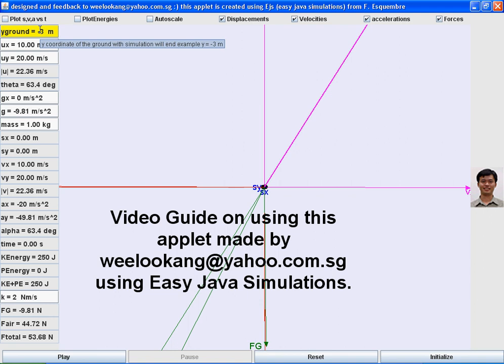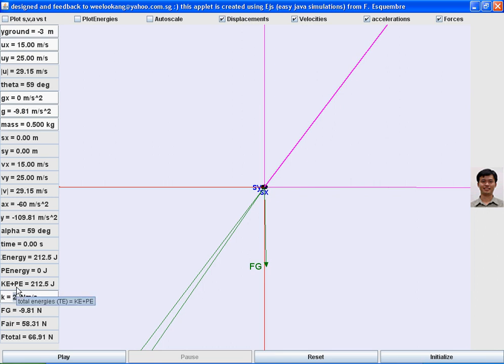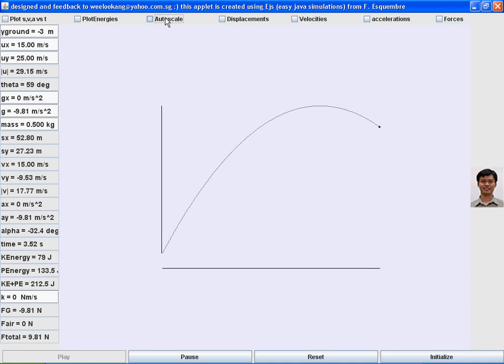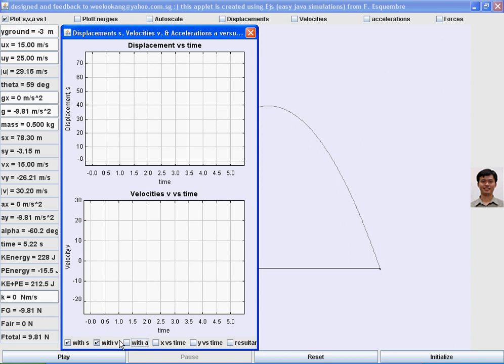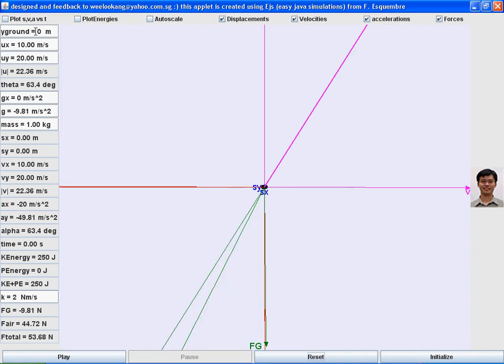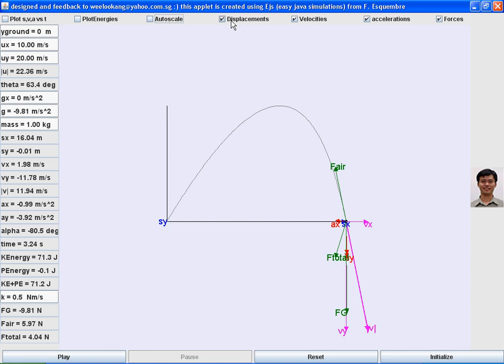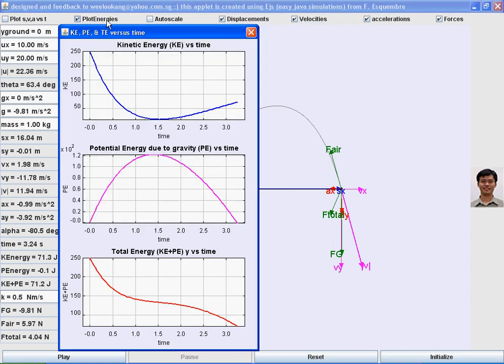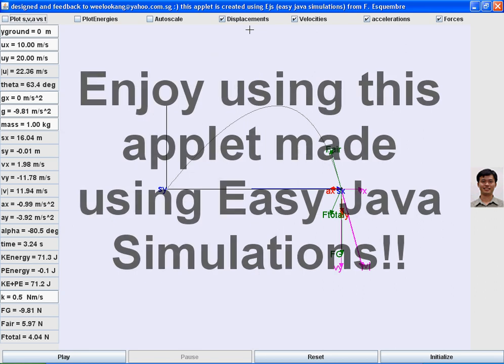Easy Java Simulation applet made on projectile motion by wee loo kang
Video Guide on Easy Java Simulation applet made on projectile motion by wee loo kang